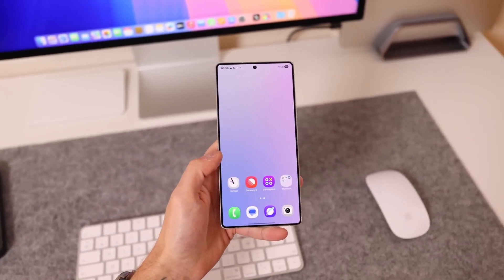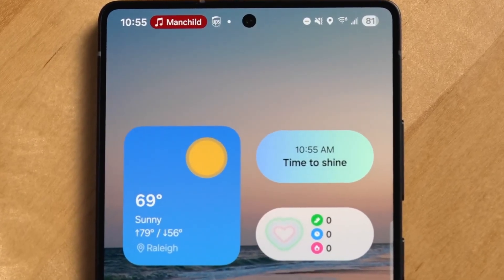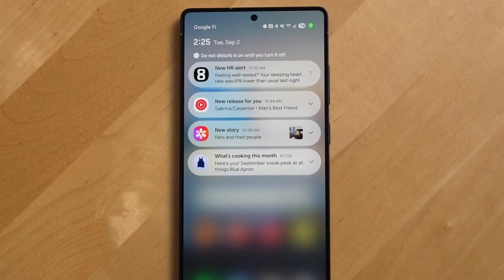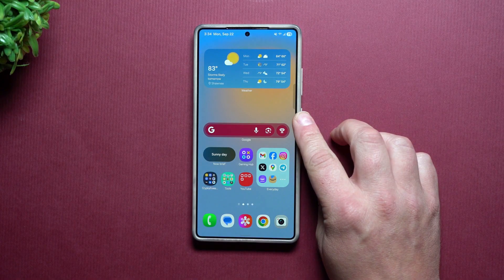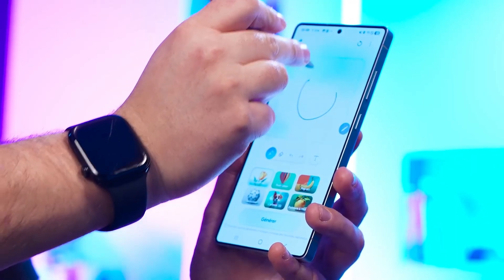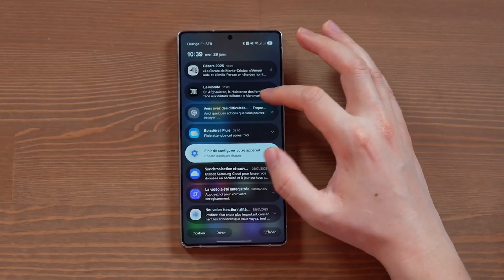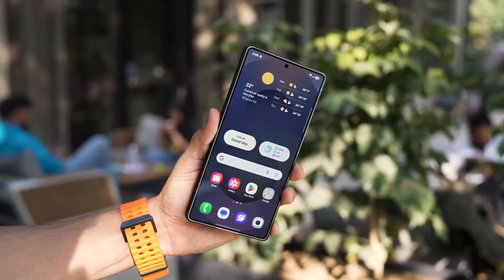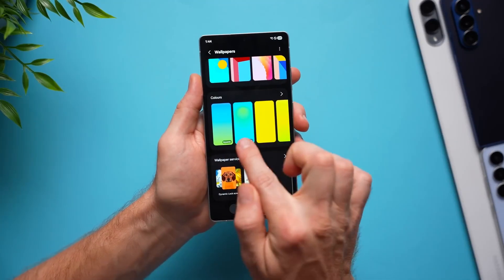Samsung One UI 8.5 - OFFICIAL UPDATE!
Samsung is quietly transforming One UI 8.5 into one of the most customizable and creator-focused updates they’ve ever built — and the early internal build reveals are shocking.
From a fully redesigned quick panel to pro-grade video tools and a deeper, cleaner UI structure, this update isn’t just a tweak… it feels like the start of a new era for Galaxy users.